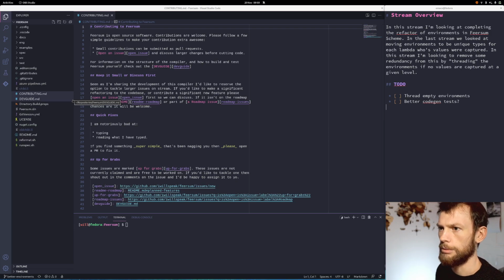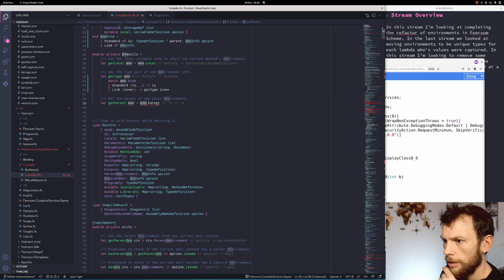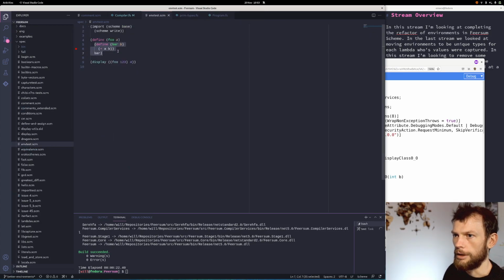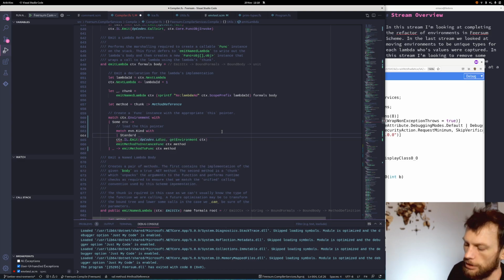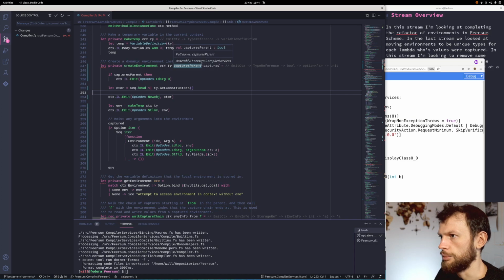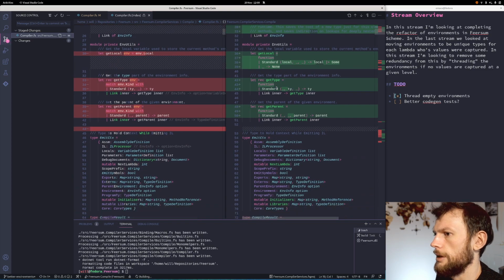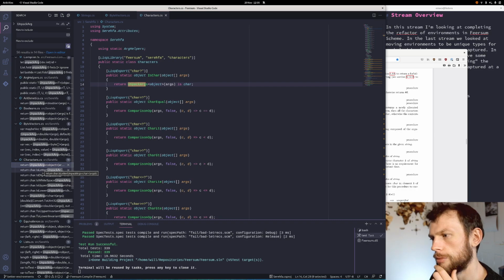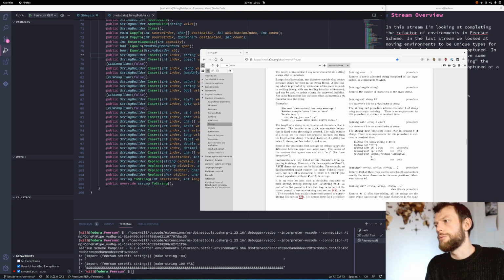Feersum Scheme - Environment Codegen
Follwing on from "A Better Environment" we look at further improvements to the environment representation.